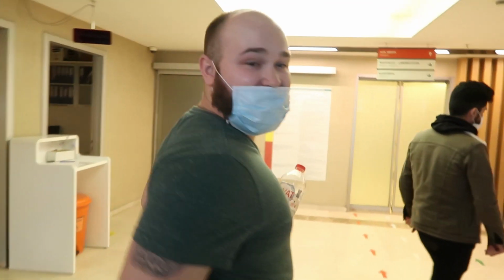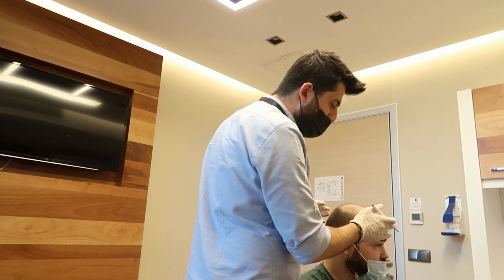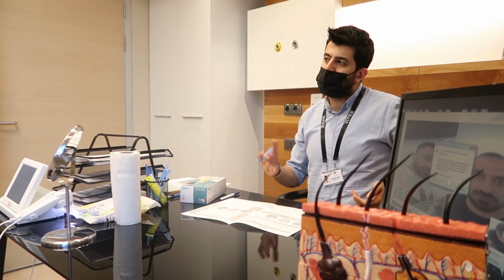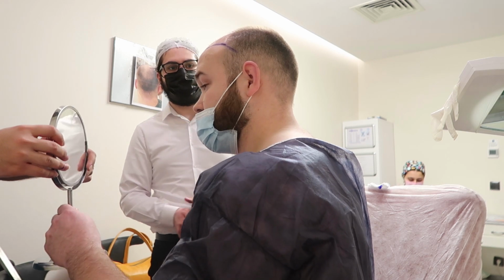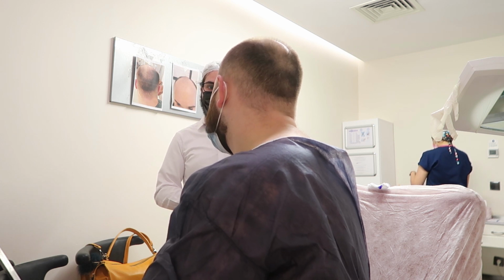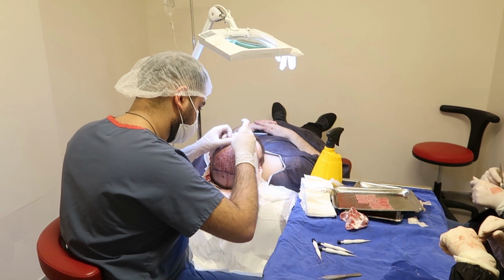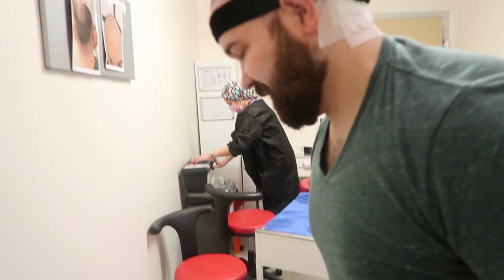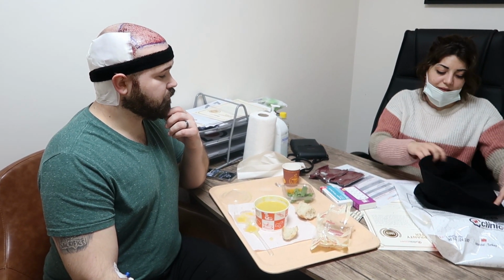I GOT A HAIR TRANSPLANT! BEFORE DURING & AFTER | LIVE DHI CHOI PEN TECHNIQUE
Hi guys! In this vlog we take you step by step through the entire process of Joseph’s hair transplant, DHI CHOI PEN TECHNIQUE!